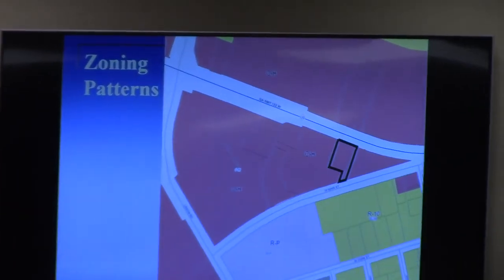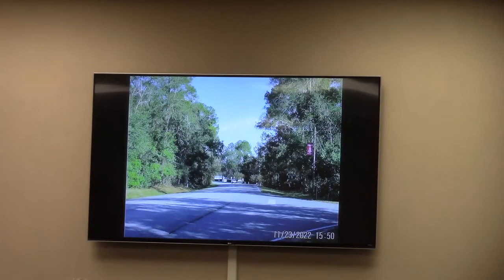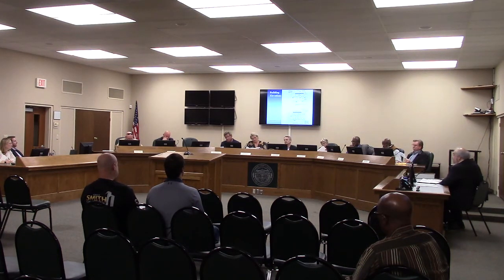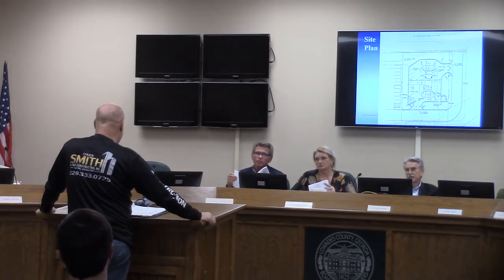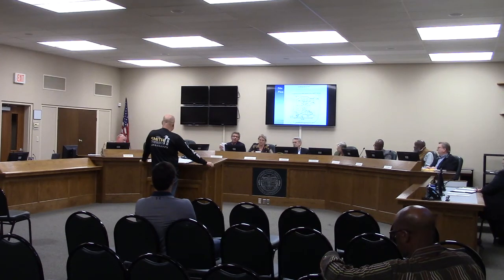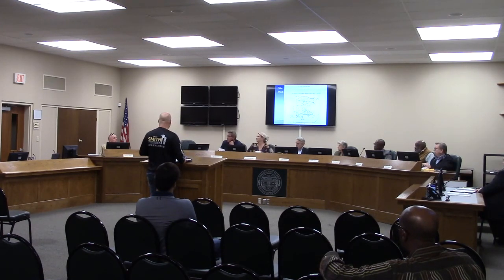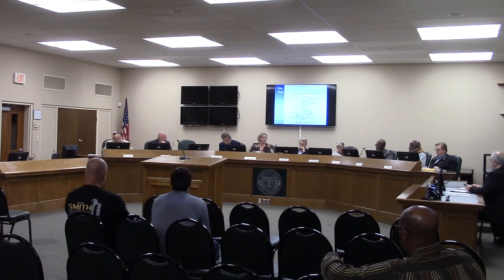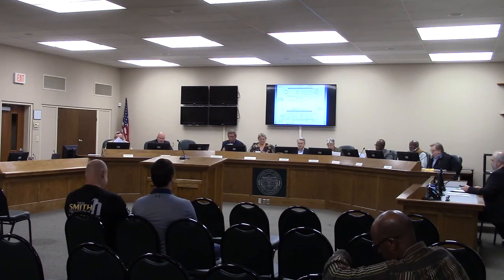6. HA-2022-09 Chuck Smith, 601 GA Highway 122 West, Special Exception @ GLPC - 2022-11-28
Regular Session - Greater Lowndes Planning Commission (GLPC) Valdosta, Lowndes County, Georgia.

6. HA-2022-09 Chuck Smith, 601 GA Highway 122 West, Special Exception for a small commercial building in the Gateway Corridor Overlay District

Hahira is going to get a coffee drive thru by the Food Lion.

Motion to recommend approve passed unanimously.